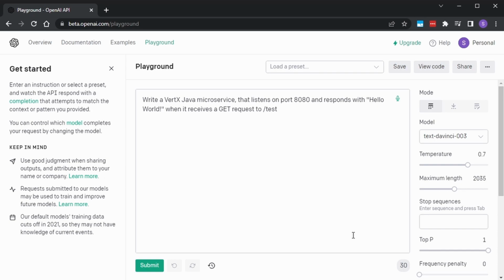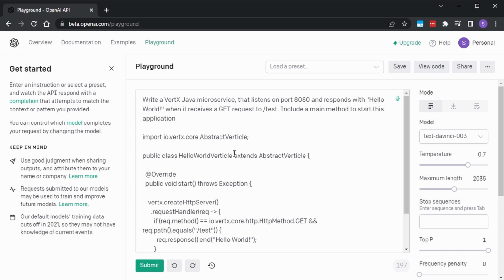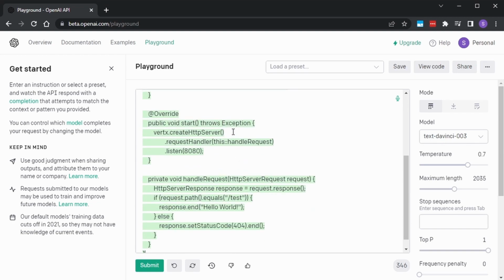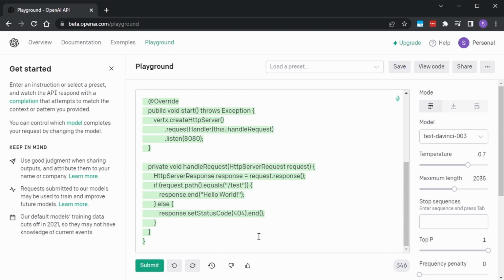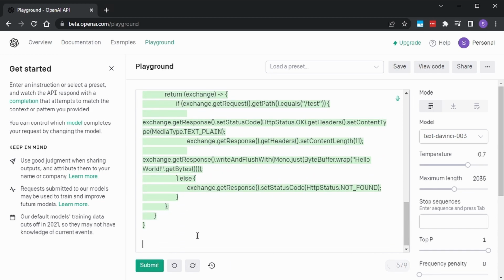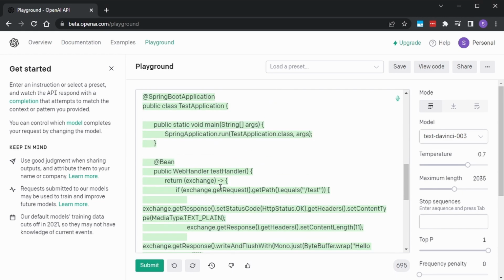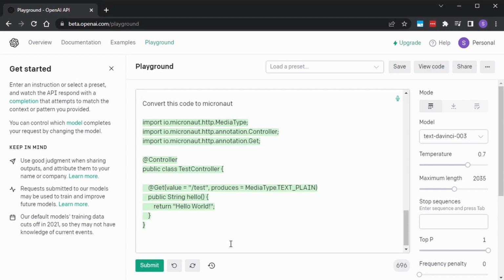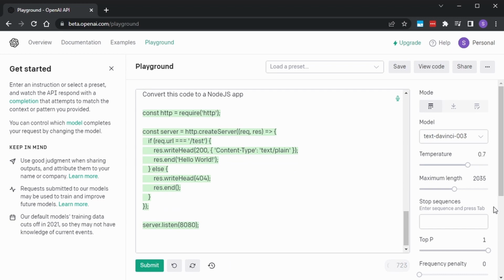Converting Java code between frameworks with OpenAI GPT-3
A quick demonstration of using OpenAI to create a Java microservice. Then I show it converting that code to different frameworks.